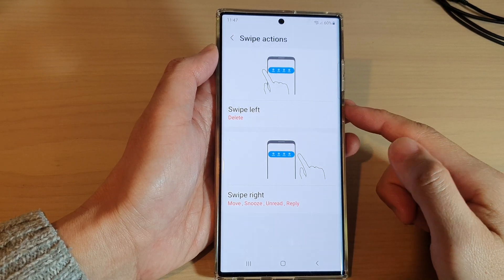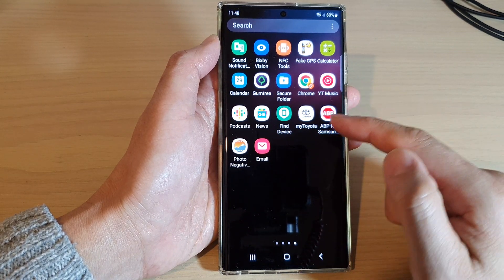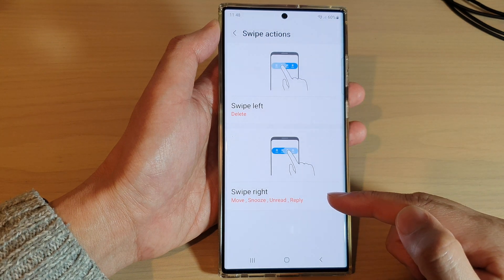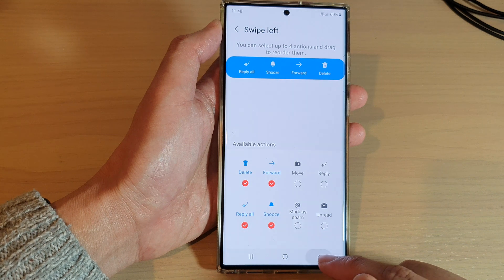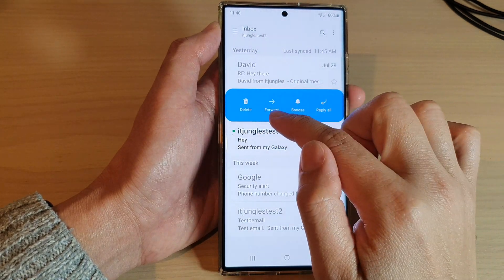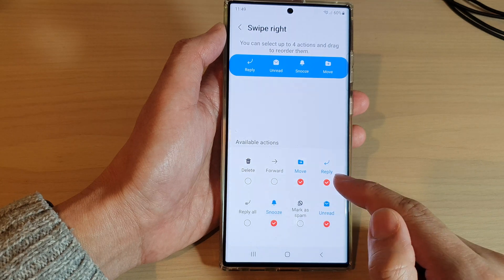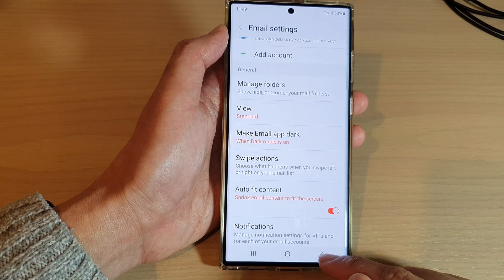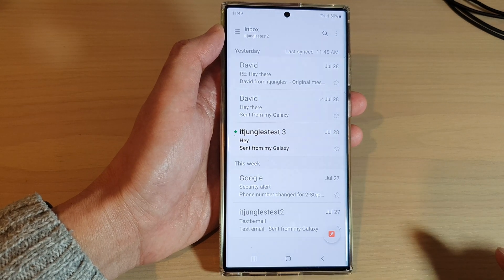Galaxy S22/S22+/Ultra: How to Change Swipe Actions In Samsung Email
Learn how you can change swipe actions in Samsung Email on the Samsung Galaxy S22 / S22+ / S22 Ultra.